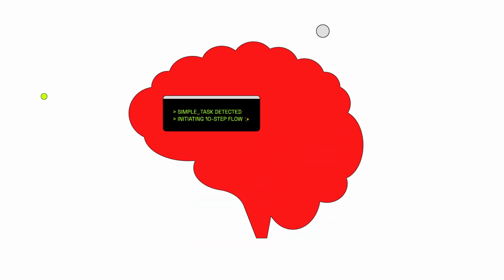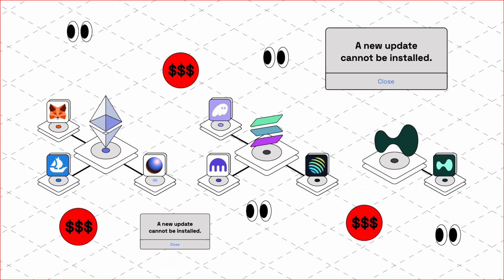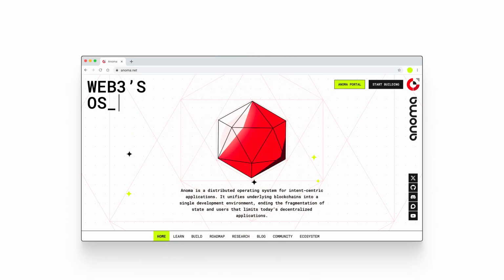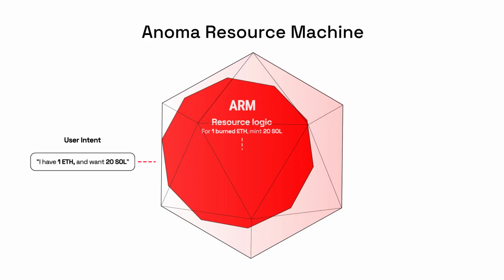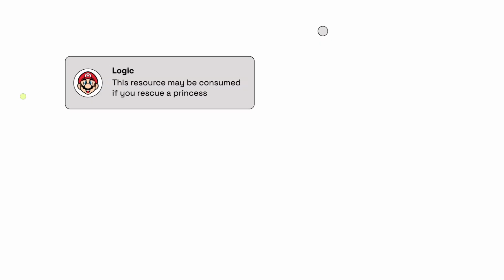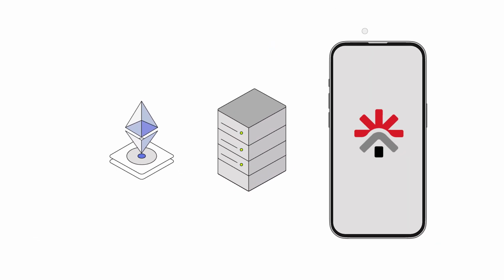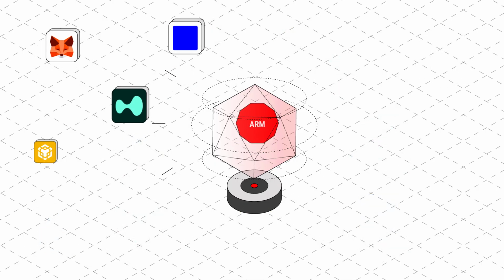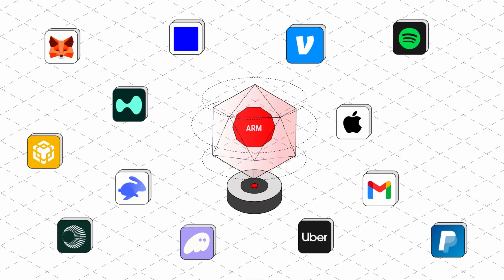Anoma 101: The Anoma Resource Machine (ARM) - Intent-centric, Private Decentralized Applications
The ARM is a next-generation virtual machine at the heart of Anoma’s Distributed Operating System (DOS), bringing native intents, privacy, and interoperability to any chain, starting with the Ethereum ecosystem.

With the ARM, developers can build one application that runs on any chain, with intents for next-level UX and best-in-class programmable privacy.